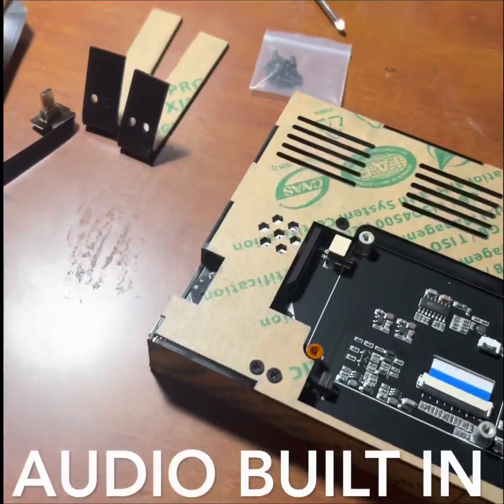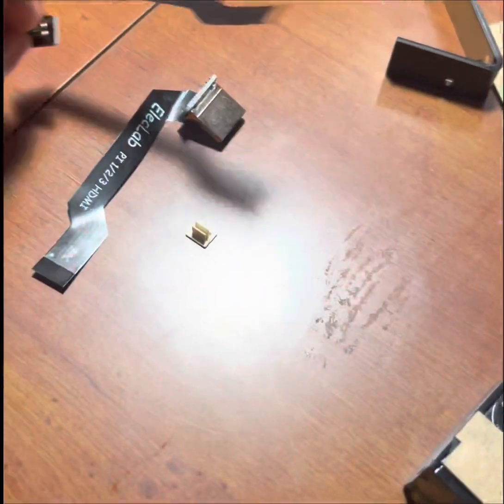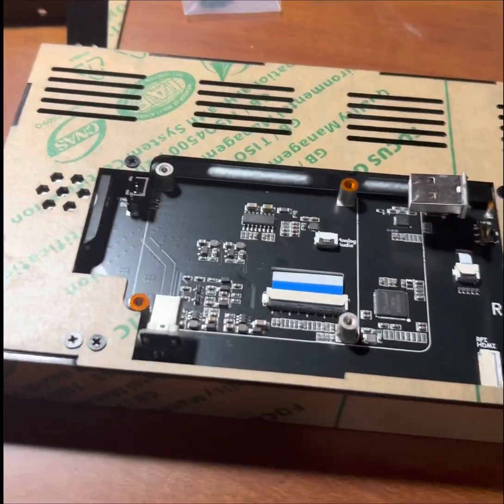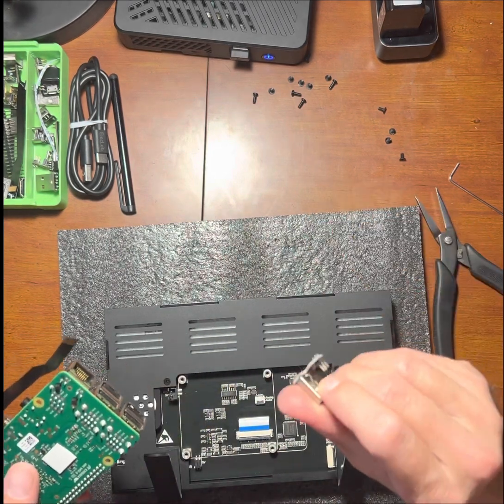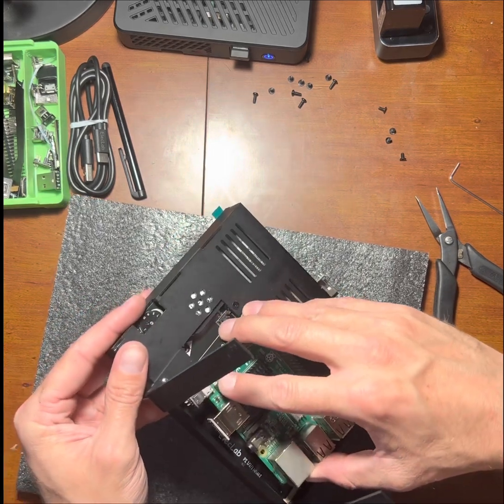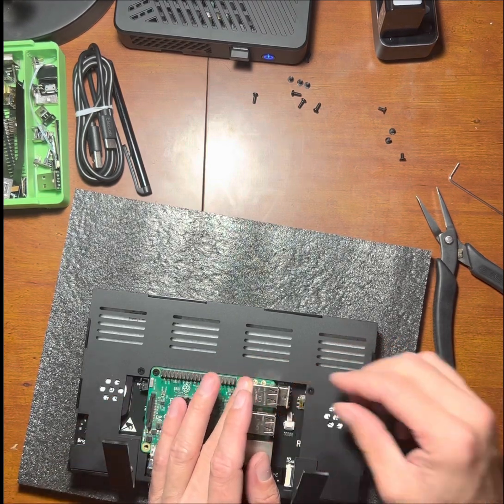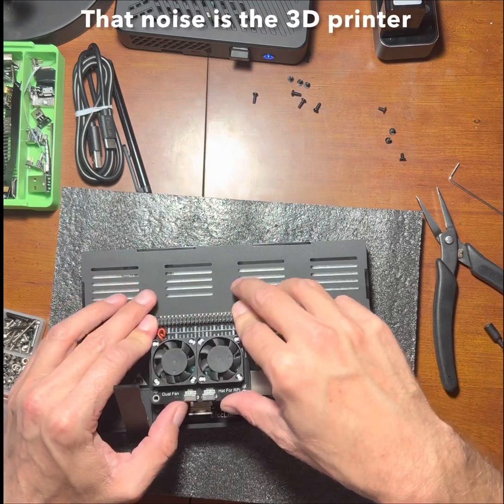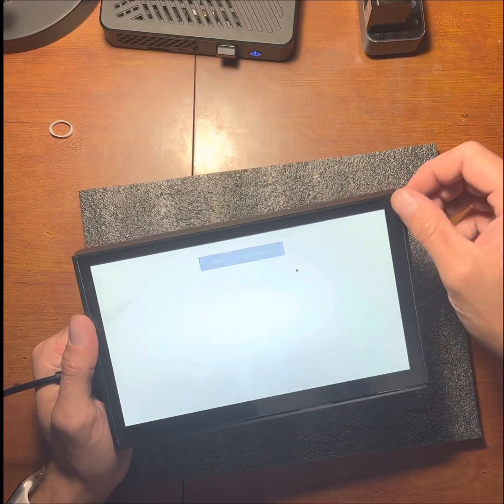New 8” Touchscreen Raspberry Pi Display Set Up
I got the new 8” touchscreen 1024x600 display from ElecLab

It has 2 HDMI inputs, brightness adjustment via dial, 2 usb-C in ( one for touch and power when using with PC or other, the other just for power when using raspberry pi or additional power if using with a low power device)

ElecLab Raspberry Pi 8” Touchscreen...

I’m using this as a home assistant dashboard, occasionally as a tablet and I switch it to Kodi for live TV pretty often since the audio is actually pretty loud, much louder than I expected. The only flaw I could find with the screen is the screws they sent for the feet or Phillips head but you can’t get a straight screwdriver at the right angle to put it in without cross learning so I used some Alan key screws instead, besides that the screen is phenomenal especially for the price of only $59 on Amazon. ￼

⚠️Important info!⚠️

How to set when Raspbian is not showing

When use RPI4, make sure that VC4-KMS-V3D is prohibited in config.txt

dtoverlay = VC4-KMS-V3D

Connect to Raspberry pi, hdmi_drive must be set to 1

Modify /boot/config.txt

hdmi_force_hotplug=1

hdmi_ignore_edid=0xa5000080

hdmi_group=2

hdmi_mode=87

hdmi_cvt 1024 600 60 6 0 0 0

The 8" LCD display is an IPS LCD display which connects to the Raspberry Pi through the HDMI FPC cable.

The Physical resolution of LCD display is 1024*600.

It has 5 point capacitive touchscreen and connects to RPI1,2,3 via PI3 USB board or to RPI4 via PI4 USB board..

It has 2x3W speakers.

It is compatible with Raspberry PI 1 model A+ B+/ PI 2 model B/PI 3 model A+ B B+/PI 4 model B nd 2B.

It is powered by the USB TypeC socket and the Raspberry Pi is powered by the display. Connect RPI1,2,3 with micro usb board, and connect RPI4 with USB Typec board..

Amazon Package Includes

1 x 8 inch hdmi display

1 x TypeC USB cable

4 x pcb(micro usb power board, typeC usb power board, usb board for RPI3, usb board for RPI4)

1 x XH2.54 2Pin cable

1 x touch pen

4 x M2.5x5 screw

2 x M2.5x12 screw

1 x HDMI FPC cable for RPI1,2,3

1 x Micro HDMI FPC cable for RPI4

1 x straight screwdriver

1 x Case

1 x user manual